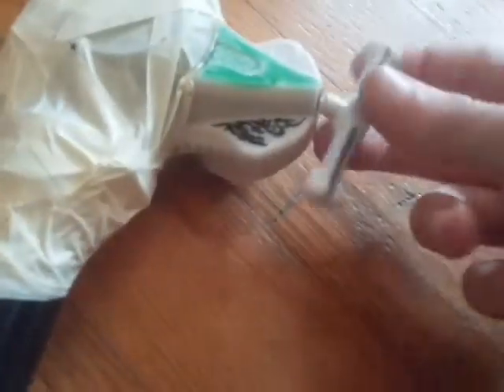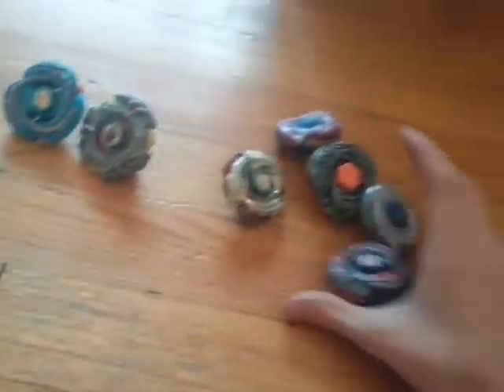All my left spins tournament!